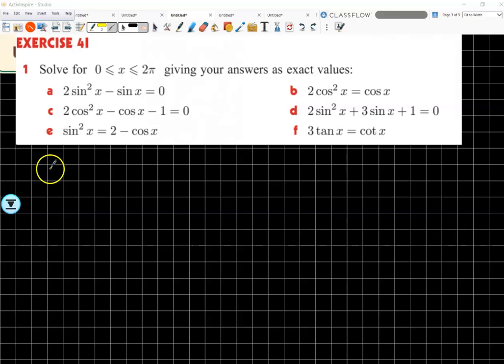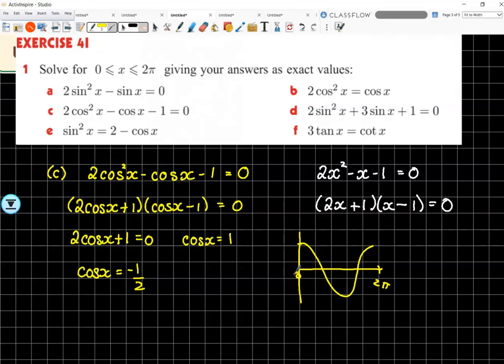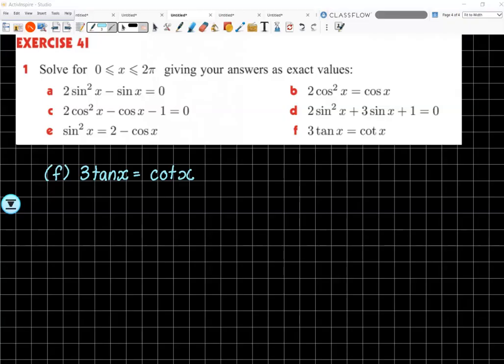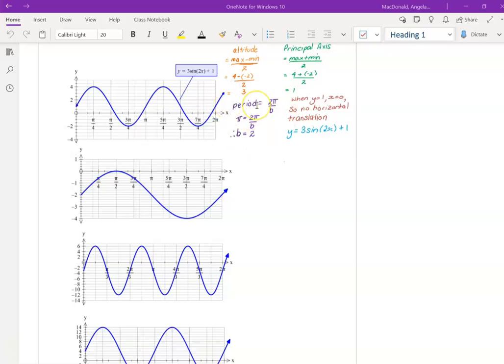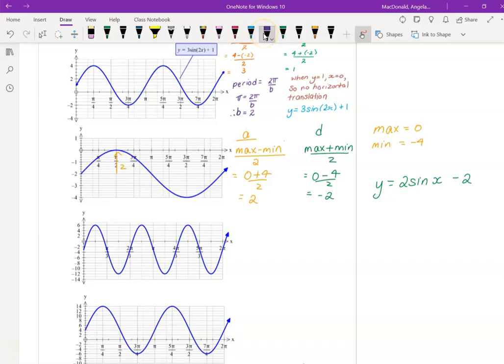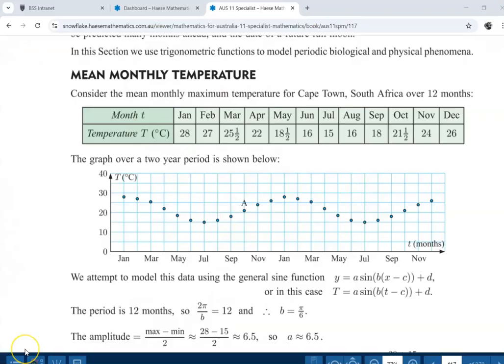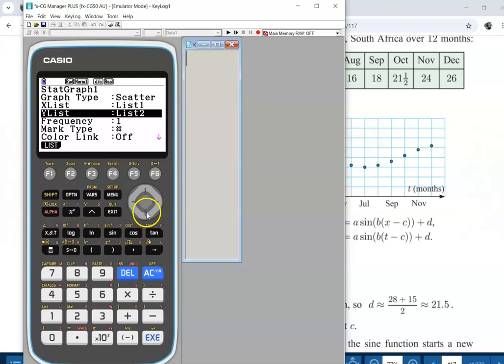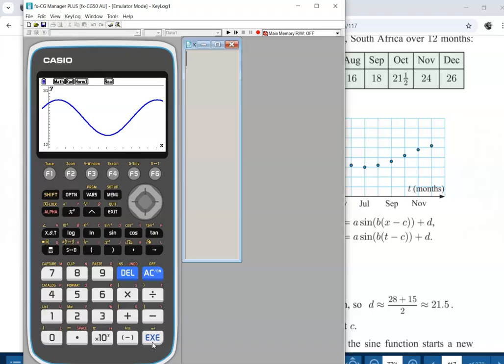11spec T3 wk1 Fri